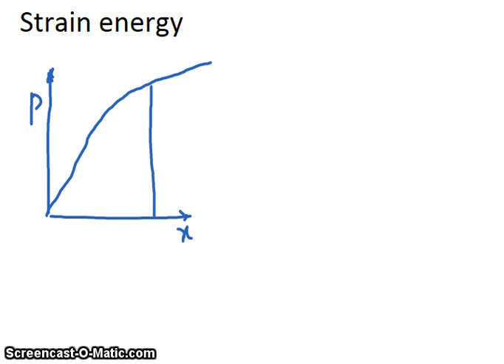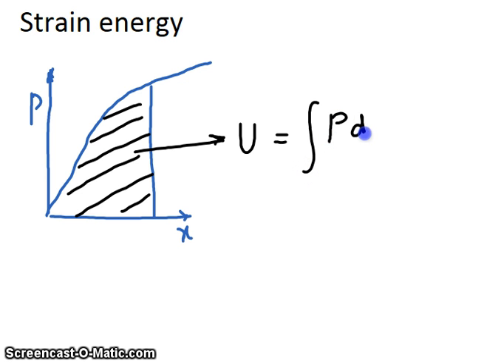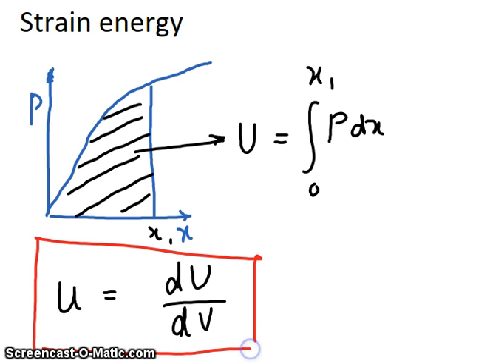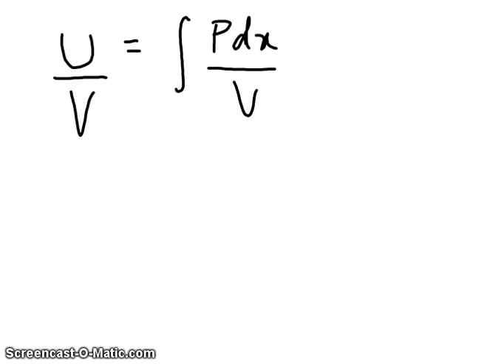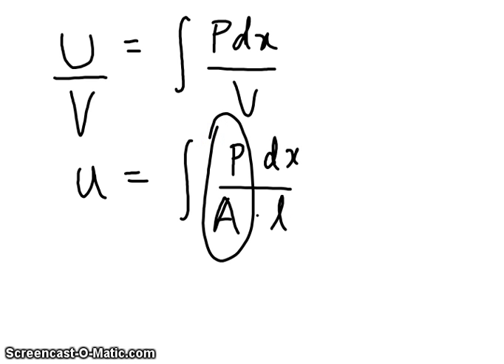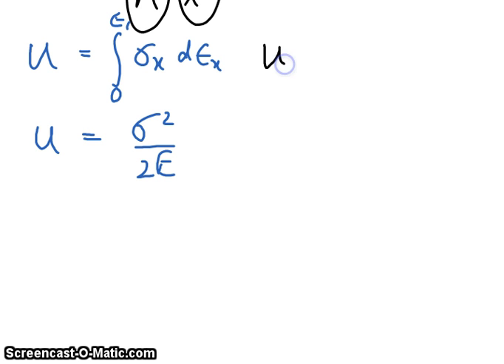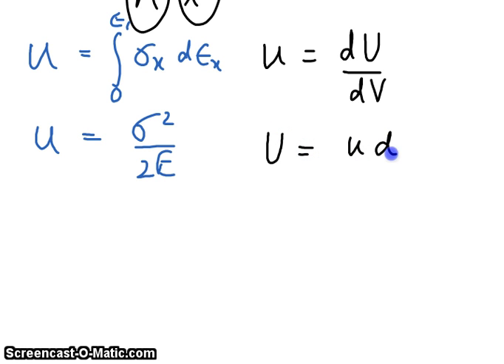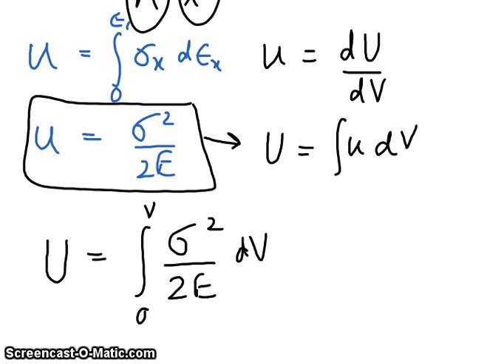Strain energy (part1) - Axial and Bending loads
A tutorial for calculating strain energy of a member under different loading conditions. This part deals with axial loading and bending (normal loads).